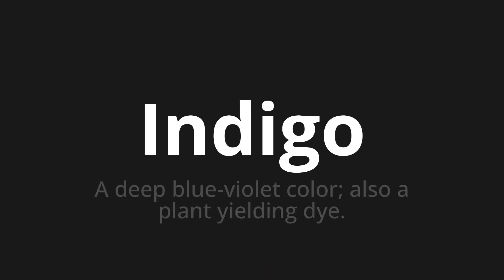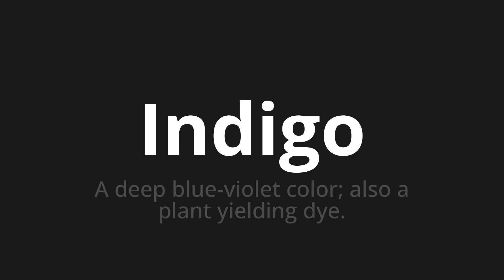How to pronounce Indigo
Master the Pronunciation of 'Indigo' - which means : A deep blue-violet color; also a plant yielding dye. 📝 with @PPrononciation 🎓🗣️ - [Your Guide to English]

Learn to pronounce 'Indigo' perfectly in English with our easy and engaging tutorial by @PPrononciation! 📖📽️ In this comprehensive video, we provide you with native speaker examples 🗣️👂 and phonetic breakdowns 🎵 to ensure you get the pronunciation just right.

How to say Indigo in English